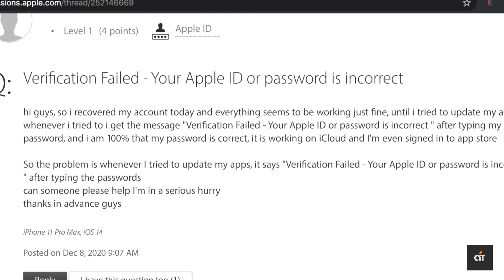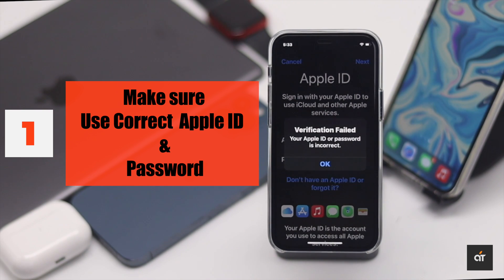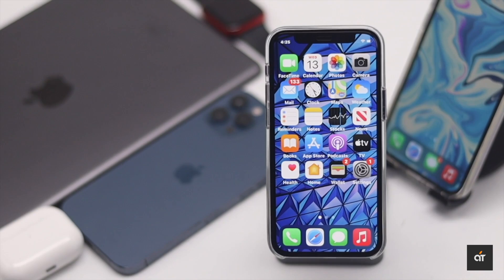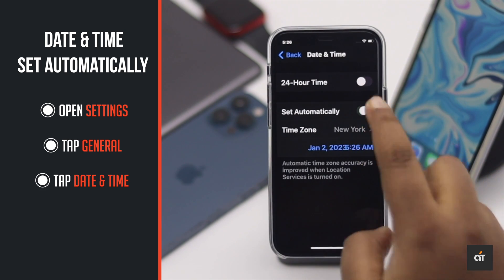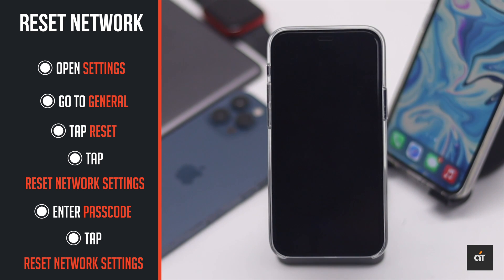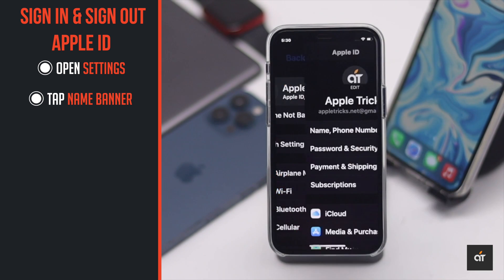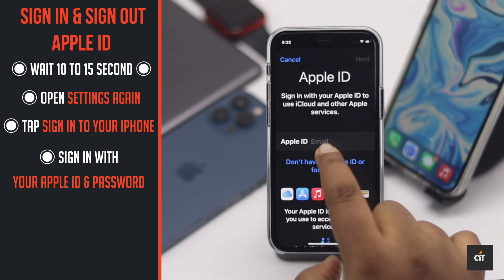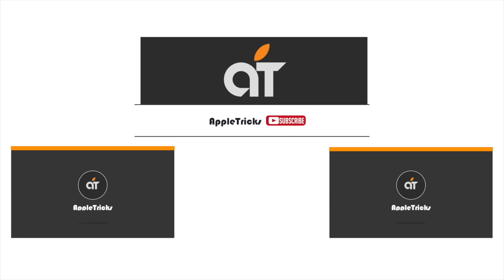"Apple ID Verification Failed" Error on iPhone Fixed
Are you trying to Verify your Apple ID for some services or sign in and it is showing 'Verification Failed, there was an error connecting to the apple id server' error on your iPhone? In this video we will show you some easy ways to FixAppleIDVerificationFailed problem on iPhone.

When you see this error, first make sure you are entering the correct Apple ID and Password, also make sure, you have proper internet connection. If these are not causing the problem, follow the ways ways shown in the video. It will fix the software and network problems, that can be causing the problem with verification on Apple ID.

0:00 Intro
0:20 Make Sure
0:38 Force Restart
0:50 Set Date and Time
1:06 Network reset
1:32 Sign Out then Sign in